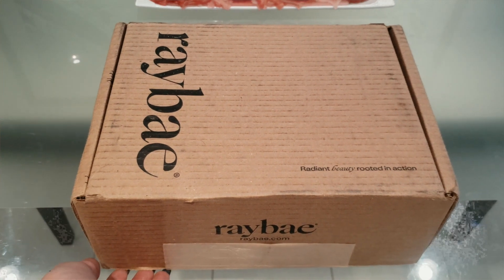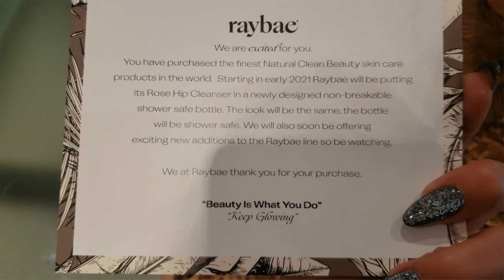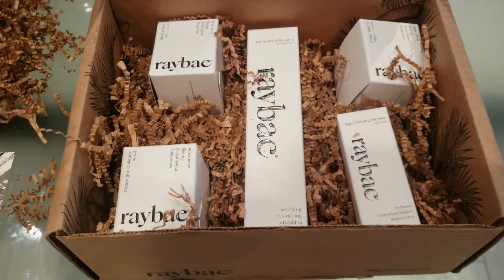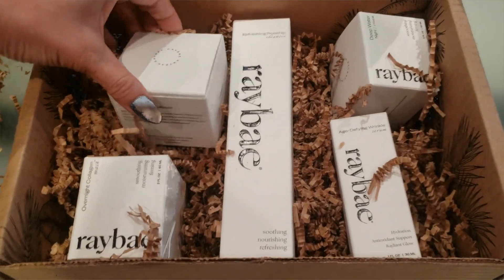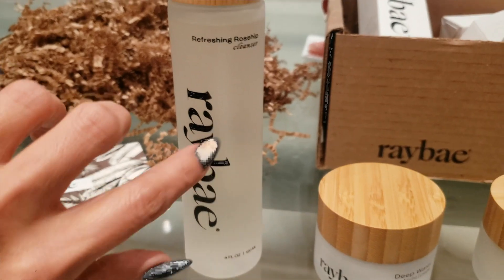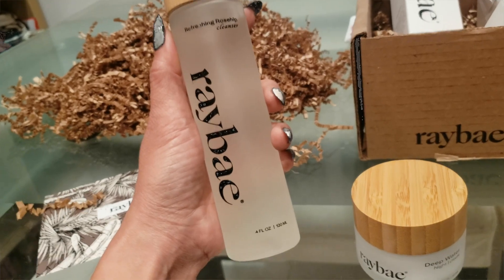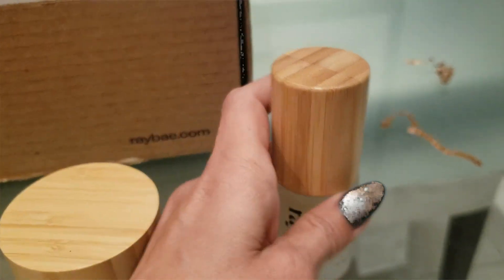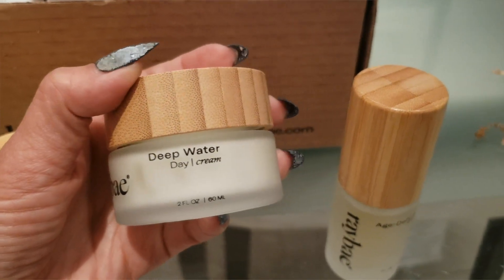raybae review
I'm using the new raybae skincare line and I LOVE it!

Skincare is so important, especially when you have to wear makeup and sometimes lots of it for work. And for all my glam girls out there, here's a new skincare line that will take care of your face after the makeup comes off and before it goes back on. I am IN LOVE with this line and I think you will be, too! When I'm not working, I barely wear any makeup, and I've noticed my naked face has been looking so much better after using raybae. Super clean, super hydrated and glowing. Trust me on this one. Once you use it, it'll start taking up some prime real estate on your vanity.